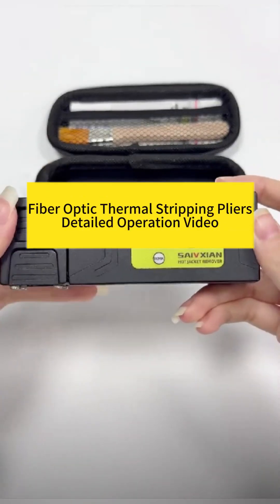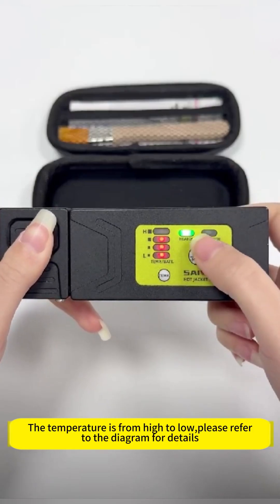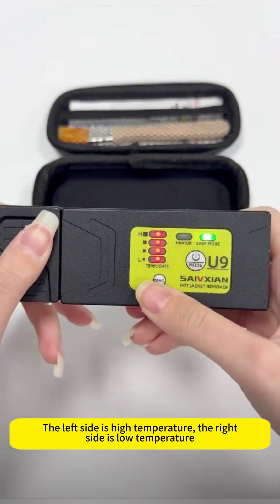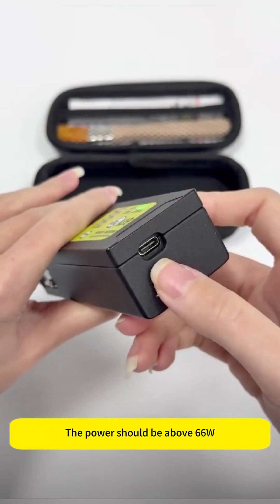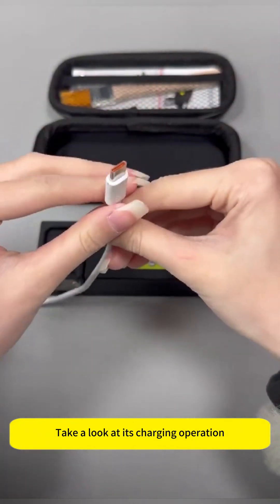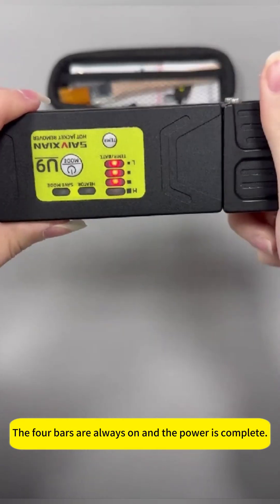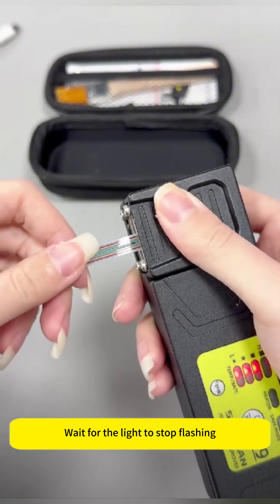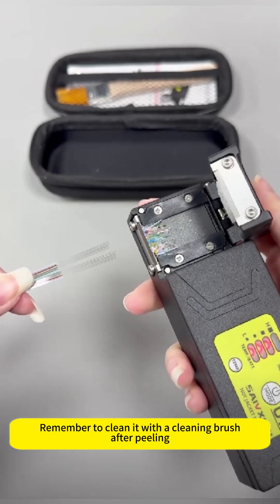Fiber Optic Thermal Stripping Pliers Detailed Operation Video#Fiber Optic Thermal Stripping Pliers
Fiber-Life fiber optic thermal strippers have different temperature levels that can be adjusted, and can switch between high and low temperature modes according to the power button. At the same time, the original charger must be used to ensure a smooth fiber stripping process.